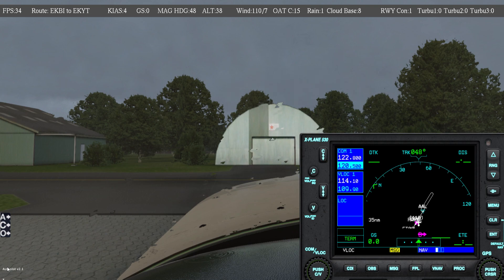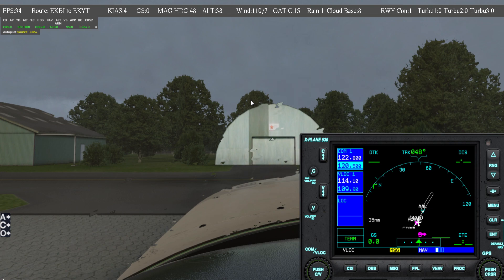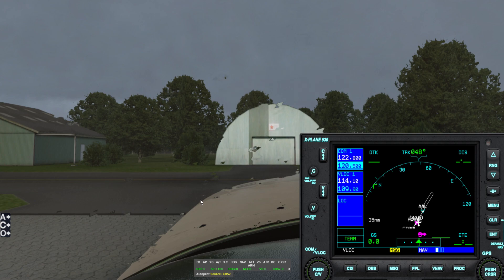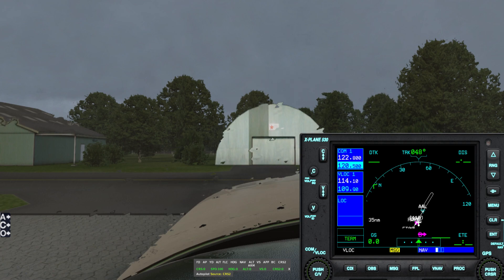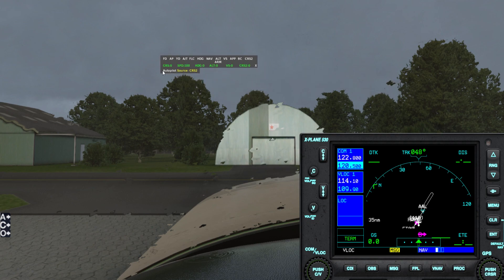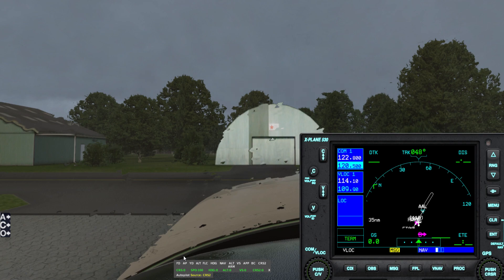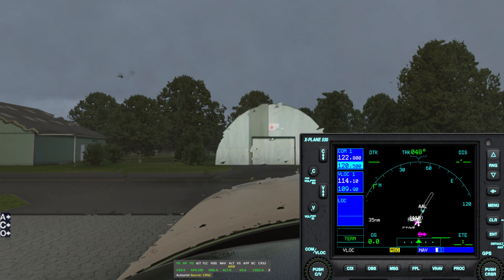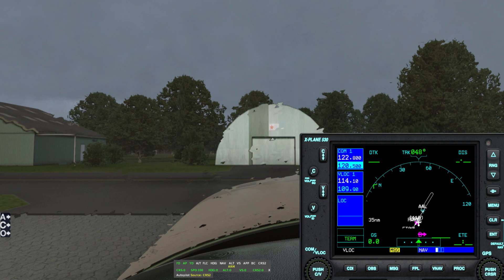X-plane 11 autopilot project V2.1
well today we take a look at my latest version of my lua script autopilot for X-plane 11 found here: